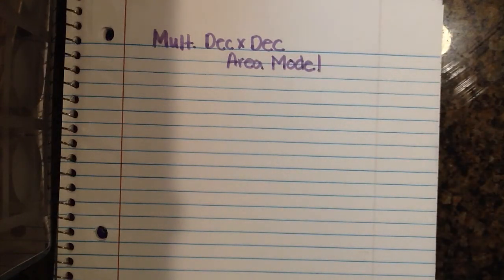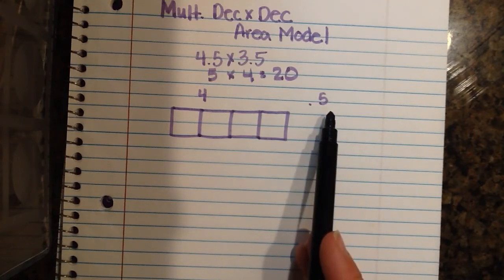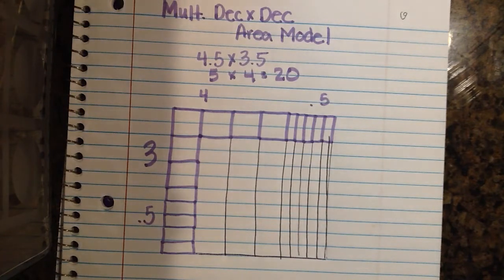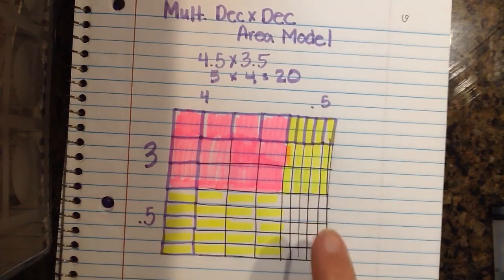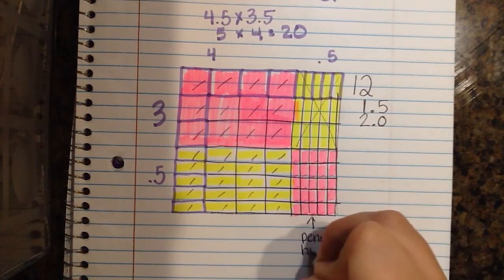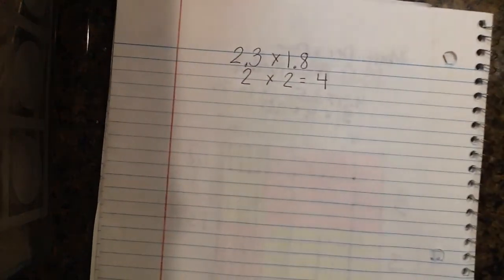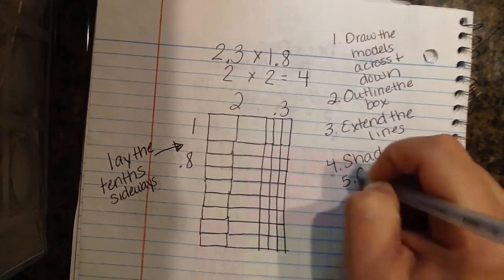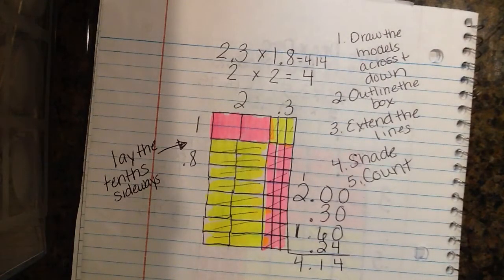Multiplying decimals with area model